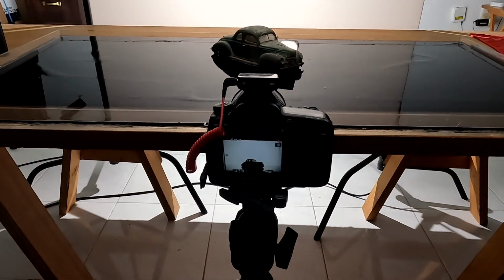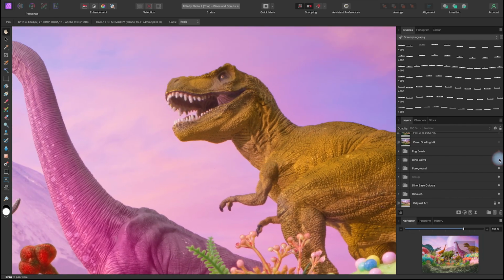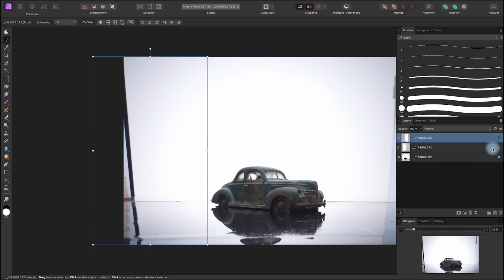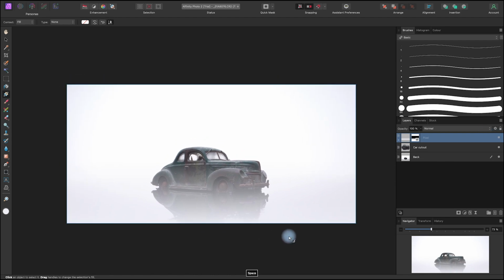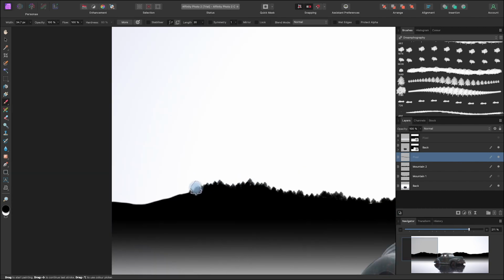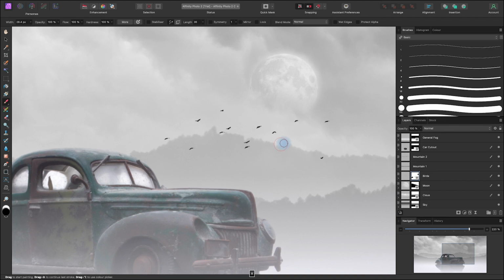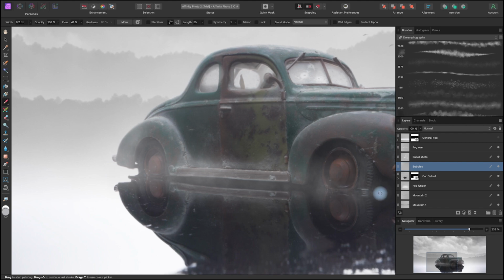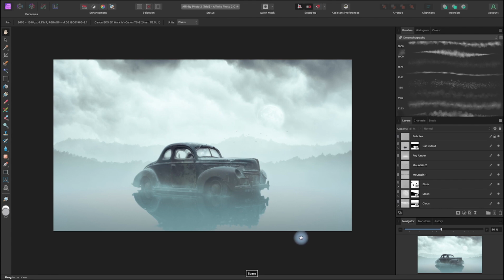Using ‘Dreamphography’ brushes in Affinity Photo 2 with Felix Hernandez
Felix Hernandez is a photographer, digital and miniature artist based in
Cancun, Mexico, where he directs his Photography Studio ‘Hernandez
Dreamphography’. He develops creative projects and high impact images
for advertising campaigns and exclusive content for international brands.

In this session, Felix walks through his unique process before showing you
how to create a project in his dreamlike style in Affinity Photo 2, using the
free Dreamphography brushes he created specially for Affinity owners.

Please note that these brushes only work in Affinity Designer (Pixel Persona) and Affinity
Photo (Versions 1 & 2).

Led by top creatives who use Affinity, Affinity Creative Sessions give you
the chance to follow along as incredible artists, illustrators, designers and
photographers work on a project using the apps.

We announce details of upcoming sessions on our social channels, so
make sure you're following us on Instagram
to stay updated about future
premieres.